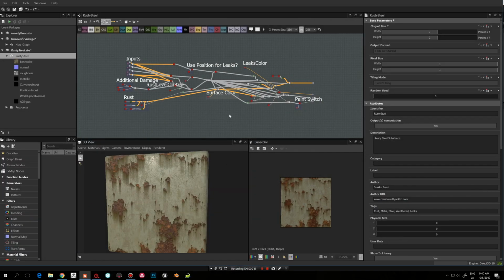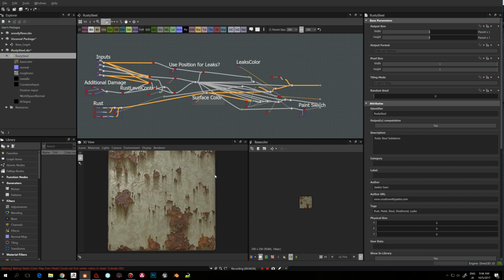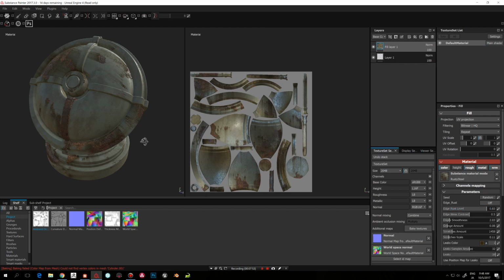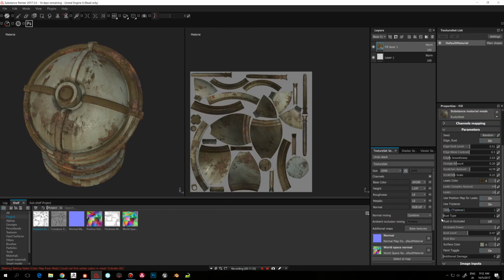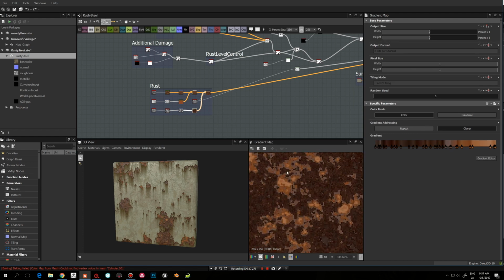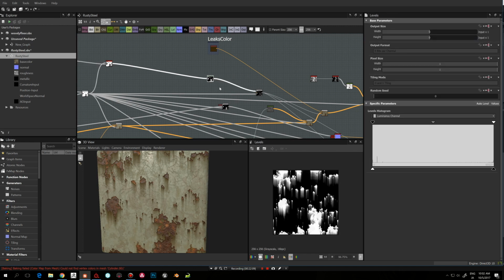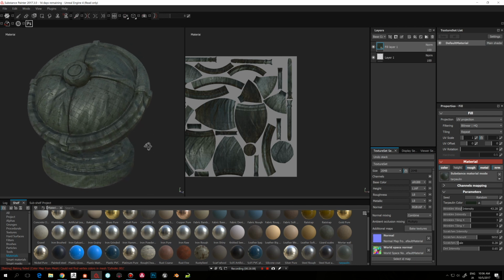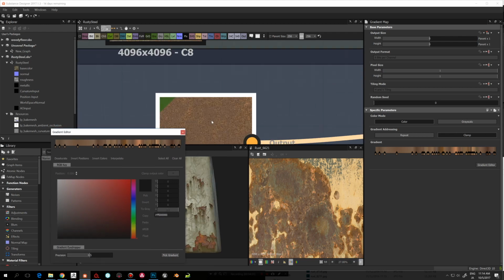Creating Substances with Exposed Parameters and using them in Substance Painter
Sorry I sound a little horse..

Here is overview of how I created this fully interactive substance with exposed parameters and inputs. Using Substance Designer it is possible to create substances that fully react to the mesh specific map data such as position, ambient occlusion, curvature and world space normals maps. When creating inputs for these mesh-specific maps, it is important to set the inputs to 16-bit, otherwise the result is not good. (I learned that in a hard way..) To label and organize the exposed parameters, just double click the graph in Substance Designer.

I am sorry that I forgot to mention the triplanar_grayscale node. Basically you just need to connect position and world space normal maps to it. (I will make another video specifically about that.)

When publishing substance it is important to make the substance relative to the parent and set the multiplier to 0. This makes the substance to perform properly in other apps.

If you save the parameters to your Documents/Allegorithmic/Substance Painter/shelf/materials folder (In windows machine) the materials will be loaded every time when you start Painter. It is good idea to create a library of your own materials so they are always available for use.